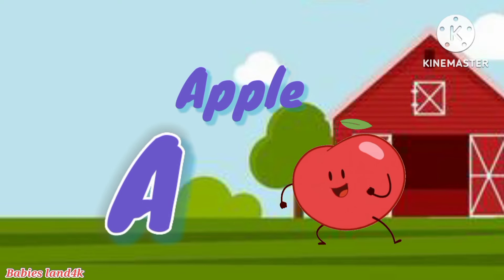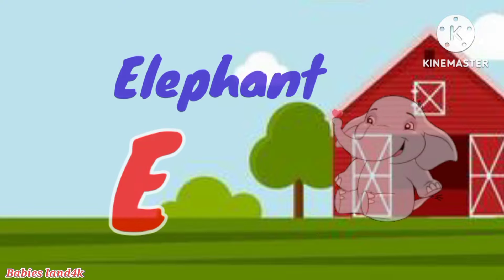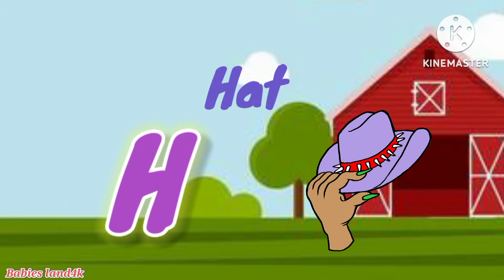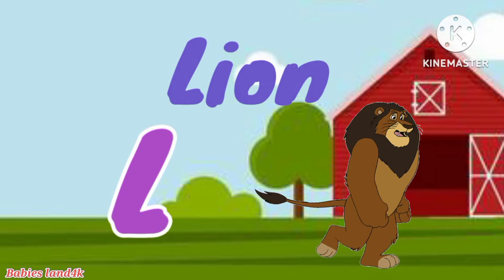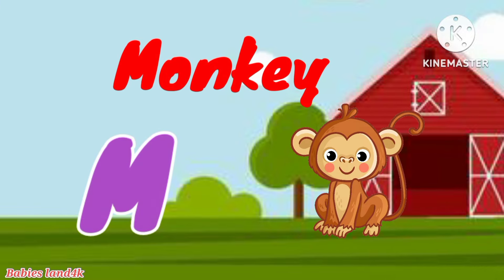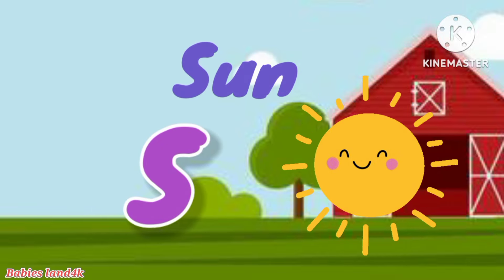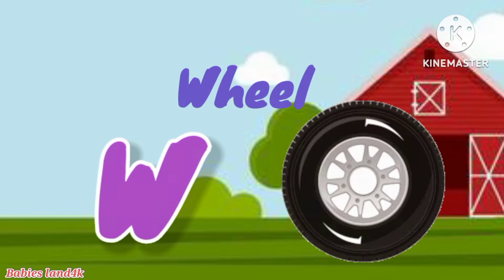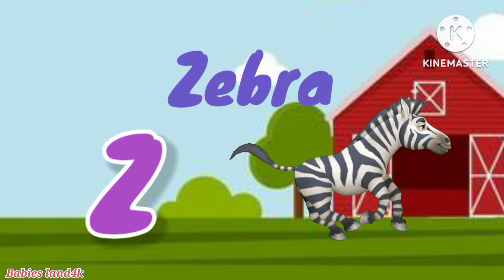ABC Phonic Song - Toddler Learning Video Songs, Phonics Song , A for Apple , ABC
ABC phonics song | Learn ABC